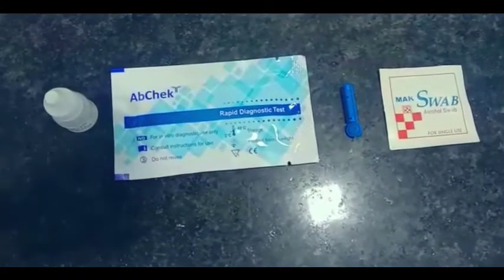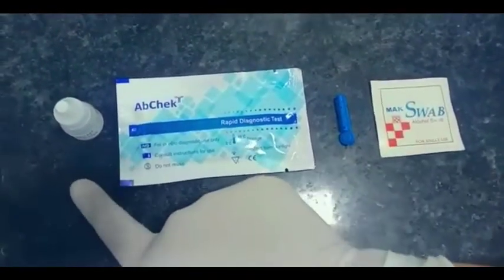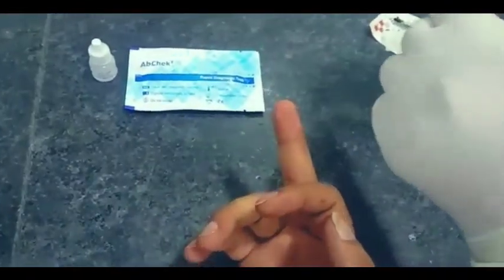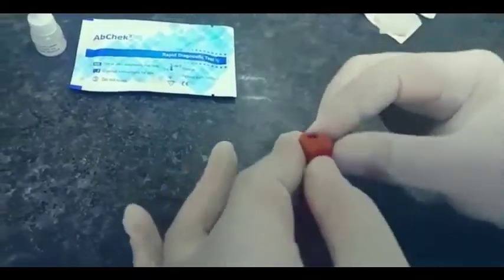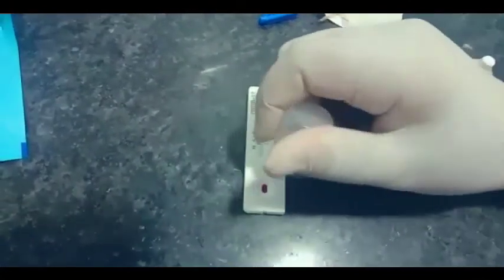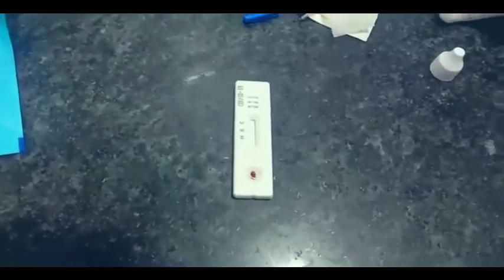COVID 19 Rapid Antibody Test Kit step wise Procedure || Rahman Biology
In this video you can see the step wise procedure of COVID19

*CoVid 19* Full Step wise procedure of Rapid Antibody Testing Kit.